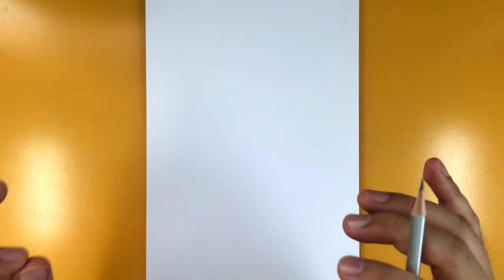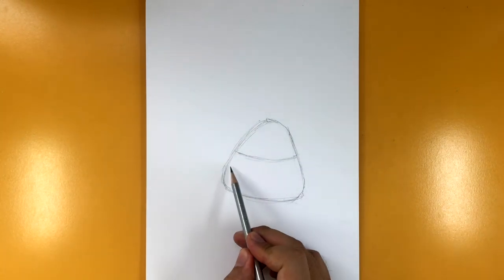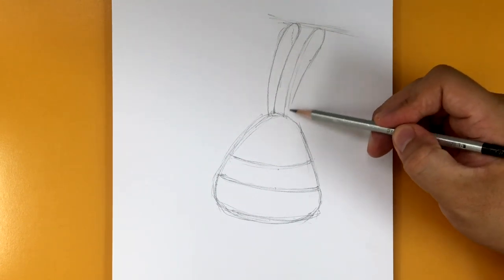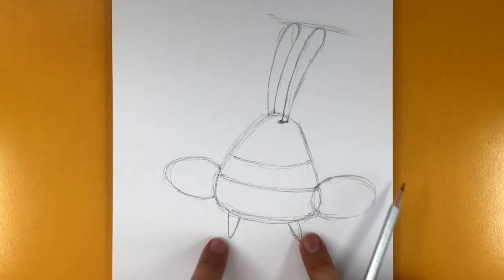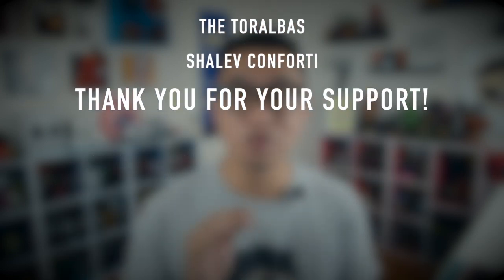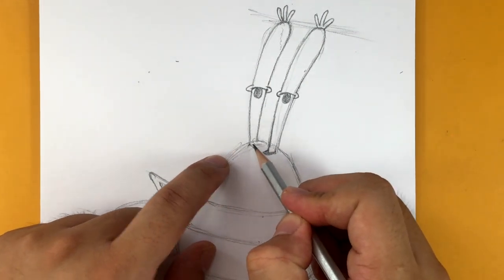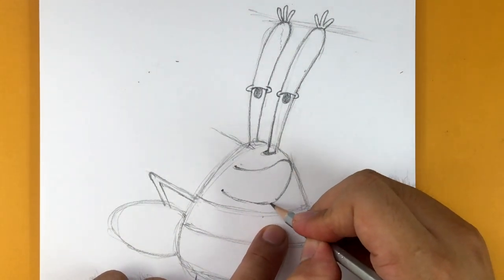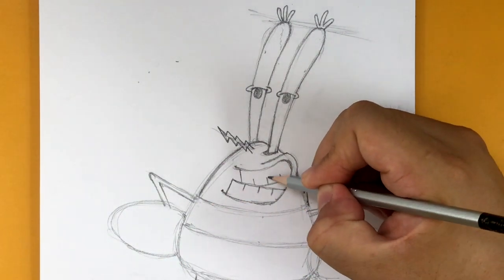How to Draw MR. KRABS (Spongebob Squarepants) | Narrated Step-by-Step Tutorial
Continuing on with more SPONGEBOB SQUAREPANTS tutorials, here's Spongebob's greedy boss and owner of Krusty Krab, MR. KRABS!

Happy drawing!
Ramny

CHARACTER BIO:
Mr. Krabs owns and operates the Krusty Krab, a prominent fast food restaurant located in the underwater city of Bikini Bottom. He resides in a hollow anchor with his daughter Pearl, who is a teenage sperm whale. Krabs is obsessed with money and dislikes spending it, but will go to great lengths to make Pearl happy. He tends to worry about his riches and neglect the needs of his employees, SpongeBob and Squidward. He is in a romantic relationship with Mrs. Puff and shares a rivalry with his former best friend Plankton, who owns a struggling restaurant called the Chum Bucket located across the street from the Krusty Krab.

1. It’s currently trending
2. It’s a very well recognized character
3. It’s from a movie/TV show/book/comic/video game that’s currently out or soon to be released

Ink pens

● SOCIAL MEDIA ●

● MERCHANDISE ●